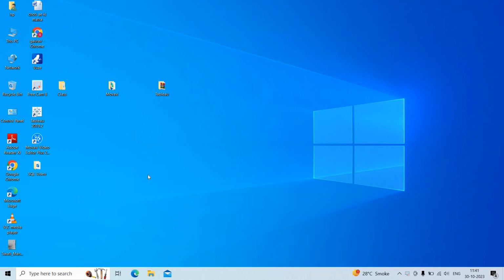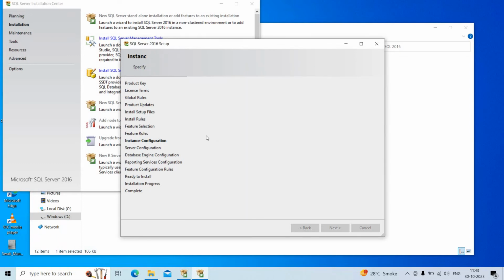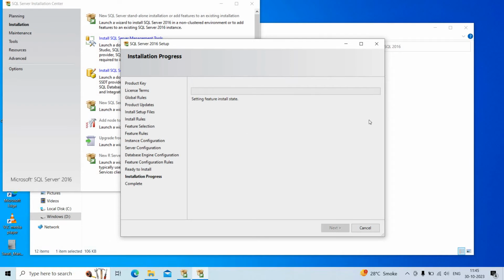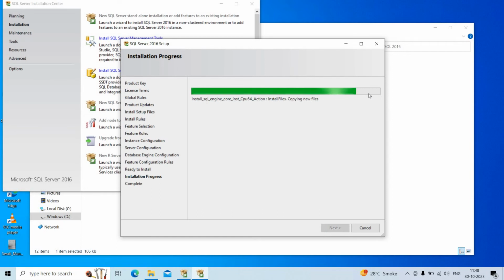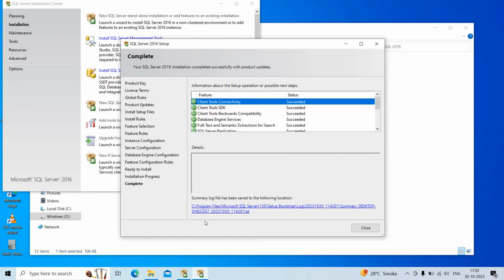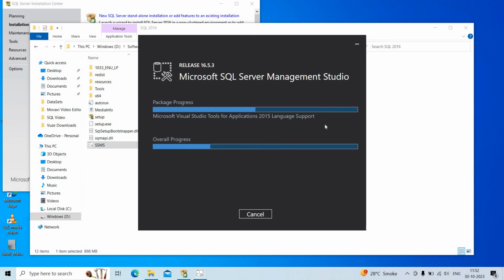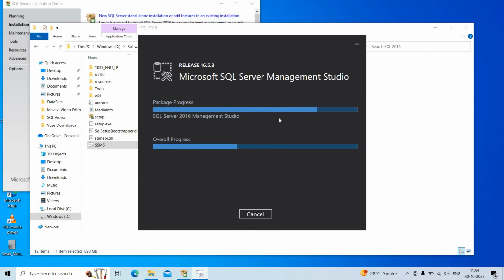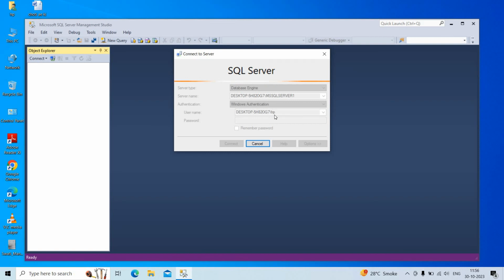How to Install SQL Server for Windows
Learn How to Install SQL Server.

Want to Buy License softwares. Please fill the below form and we will contact you